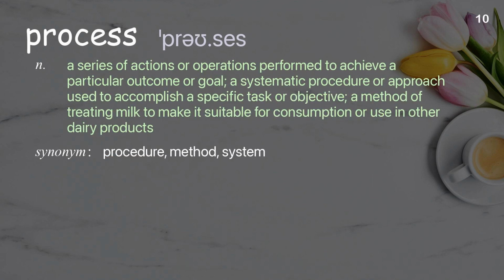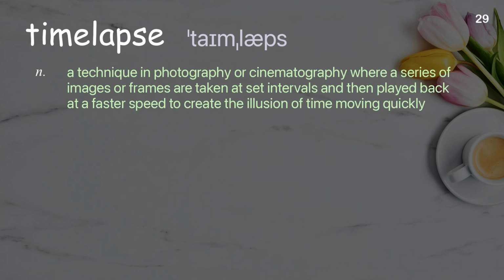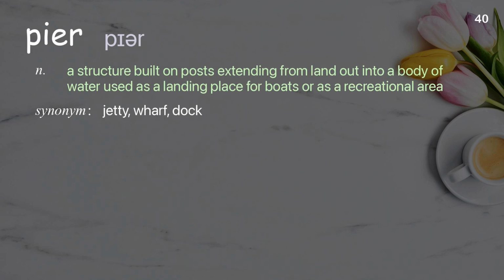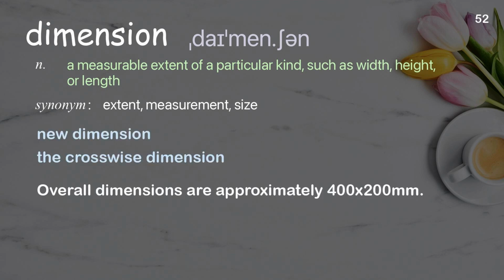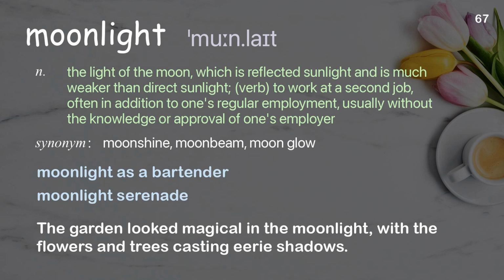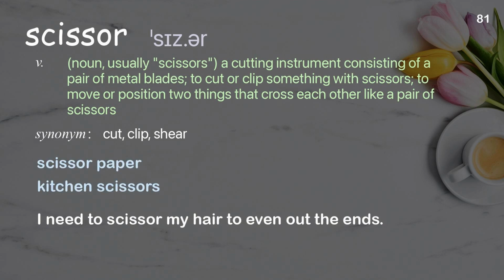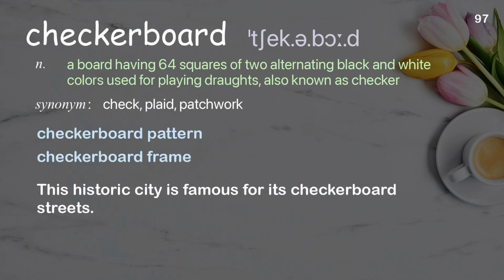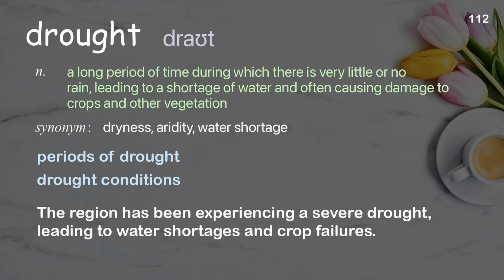129 Academic Words Ref from "Stephen Wilkes: The passing of time, caught in a single photo | TED"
■PLEASE NOTE

■Reference Source
Stephen Wilkes: The passing of time, caught in a single photo | TED Talk